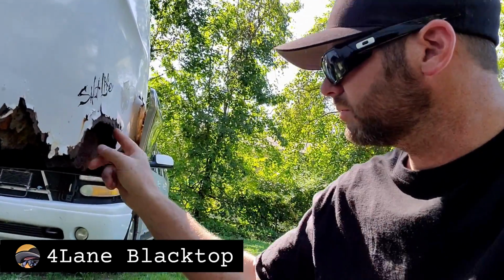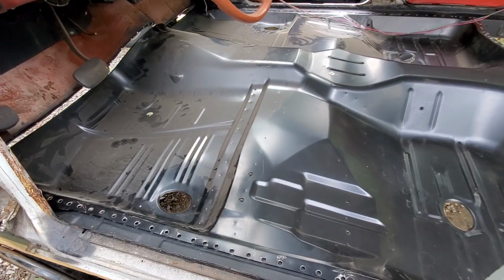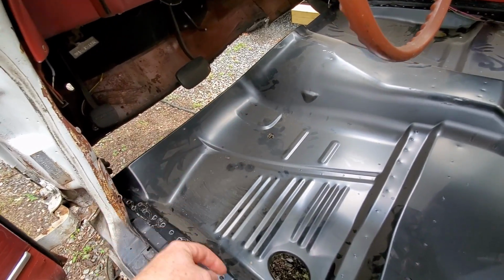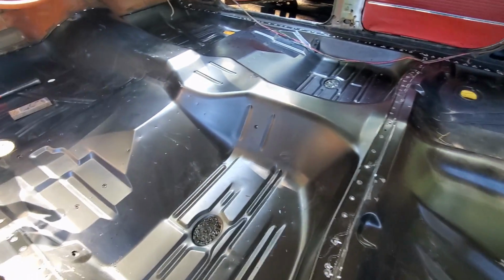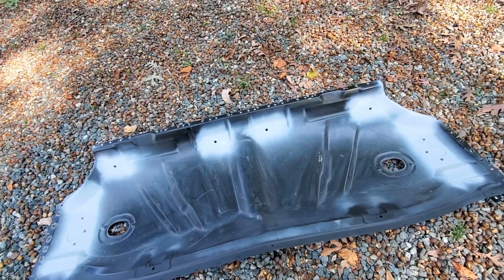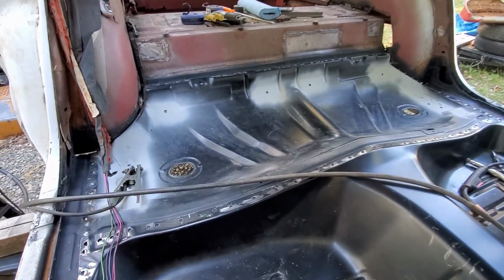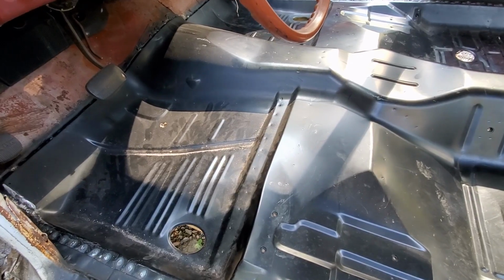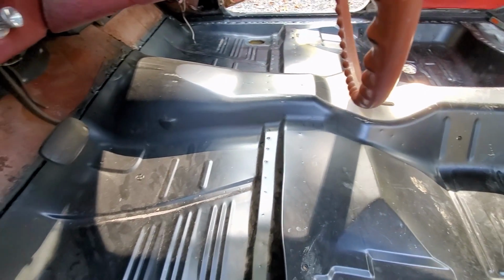Full One Piece Floor Pan Install - 1962 Chevrolet Bel Air Wagon Project - Part 9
Showing the installation of the one piece floor pan into my 1962 Bel Air wagon project.  Part 9 of this project series.